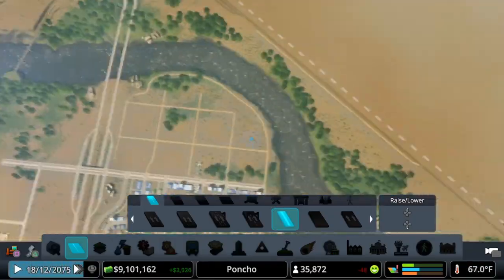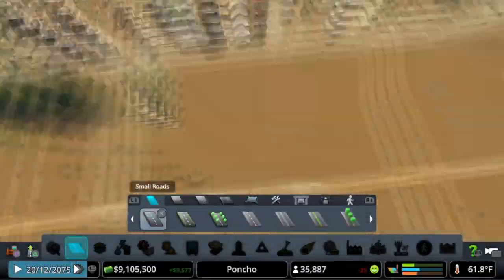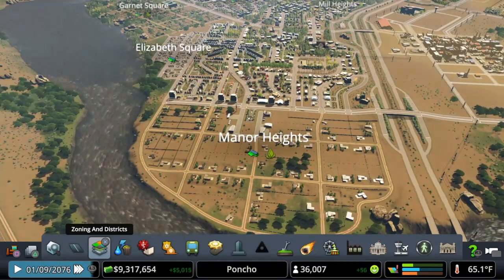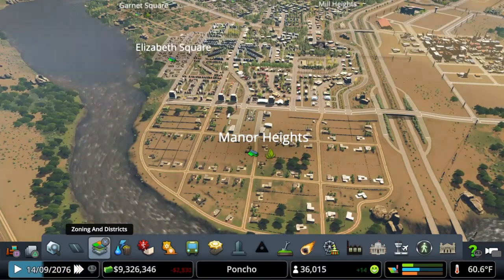The City Of Poncho #8 | PS4 Build | Utility Facilities & Rural Neighborhood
Building  Utility Facilities and a rural Neighborhood